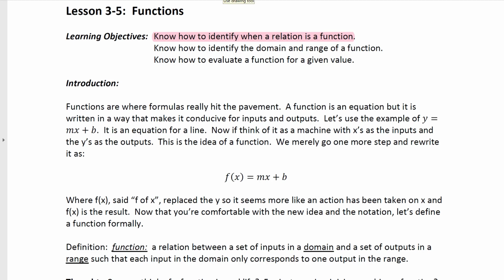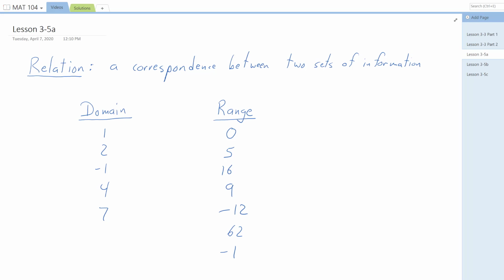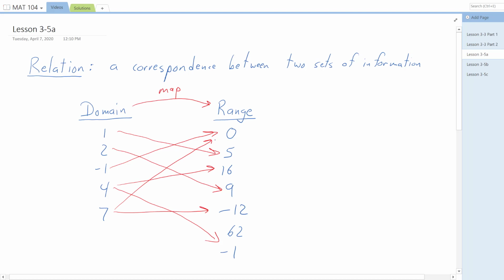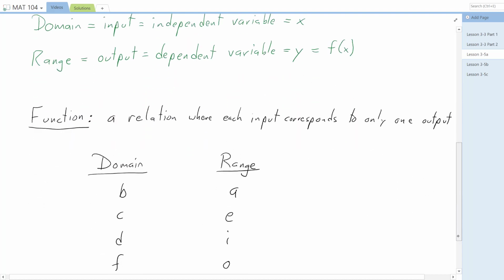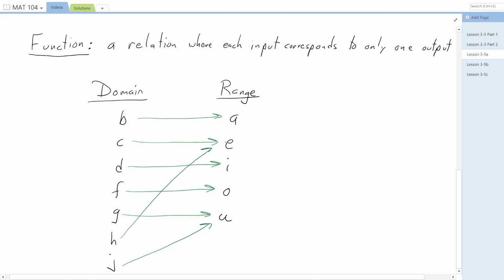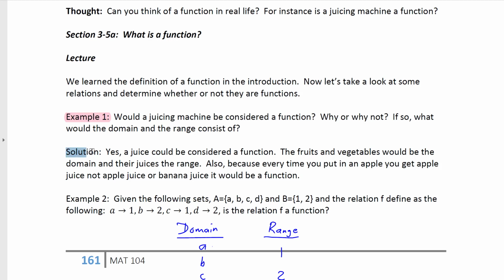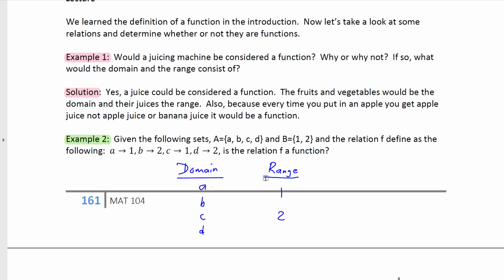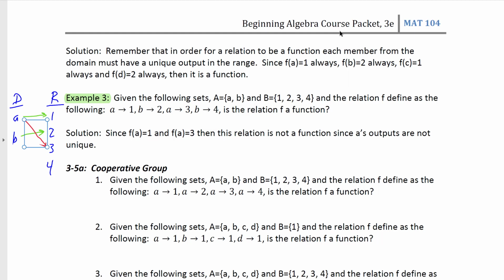MAT 104 Lesson 3 5a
A lecture about relations and functions